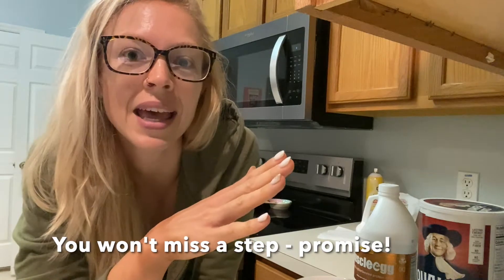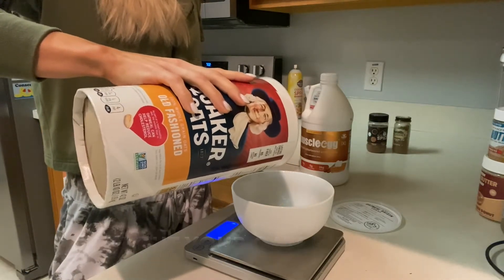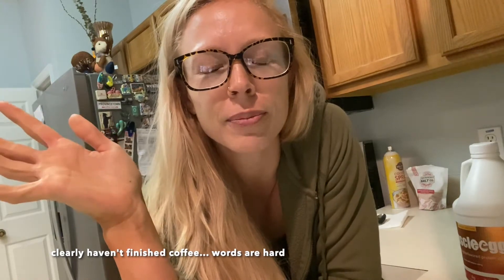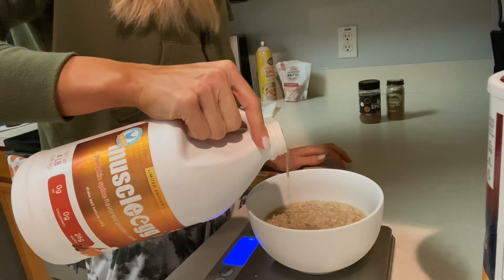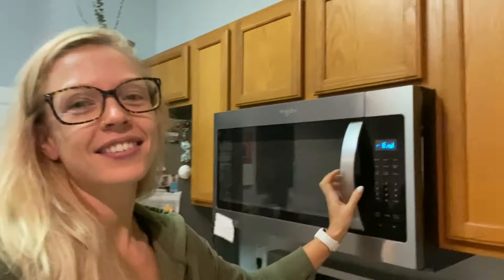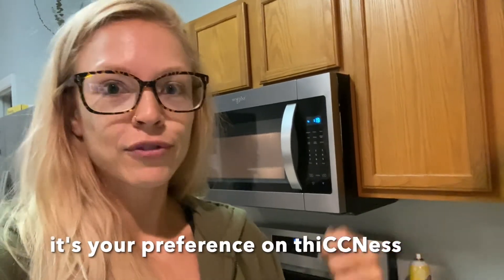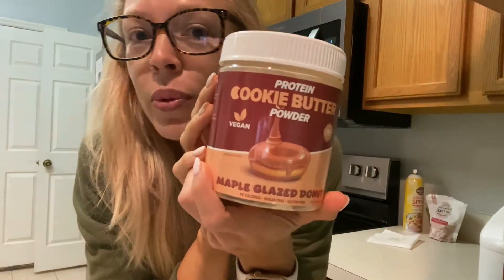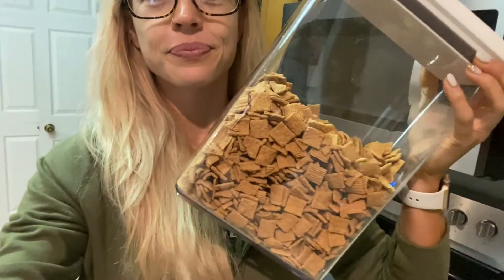EGG WHITE OATMEAL// MUSCLE EGG RECIPE// PUMPKIN SPICE// BASIC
We want to bring you a step by step "how to" recipe guide for making MuscleEgg protein oats.

Follow Katie Filer's instructions, to completely change the game of how you eat your oatmeal in the morning.

You can get the MuscleEgg flavored egg whites here: MuscleEgg.com/katiefiler